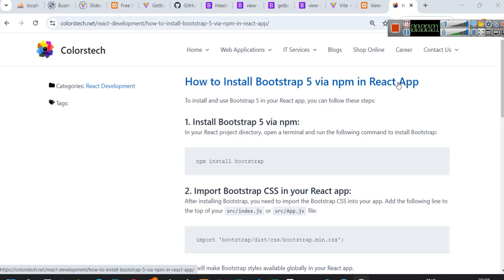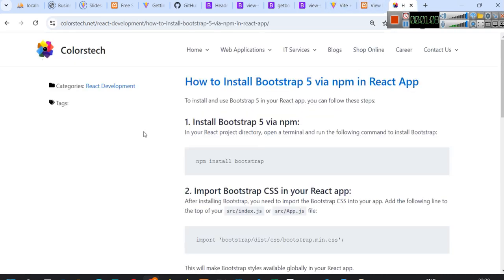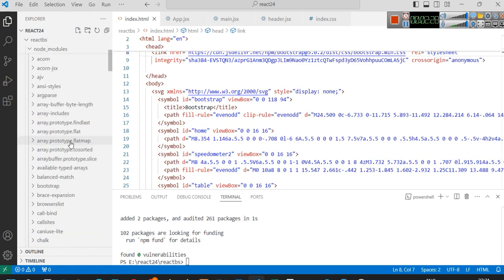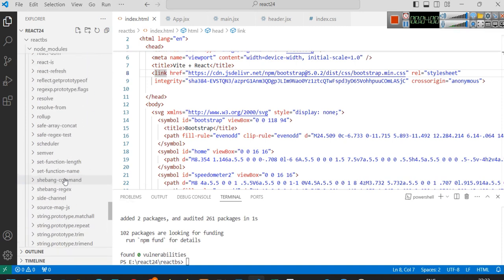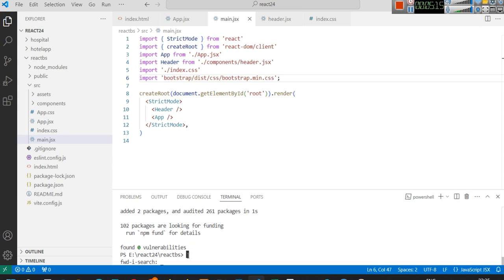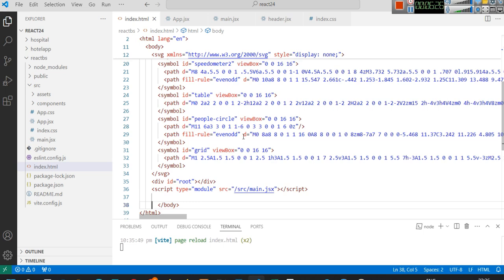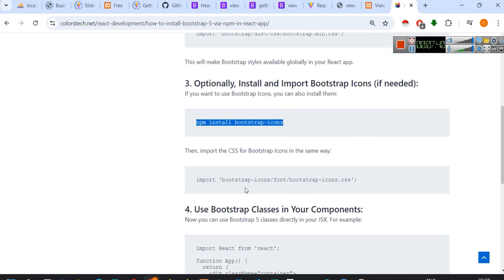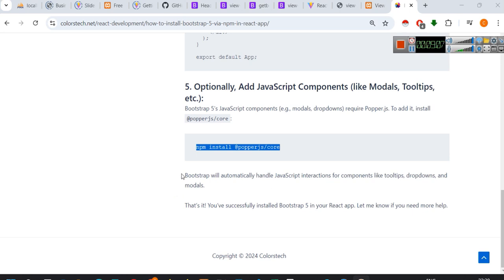Installing Bootsrap in React Js App with Node package manager npm